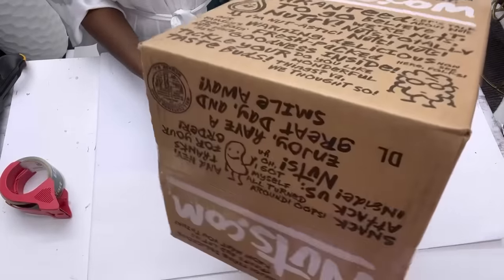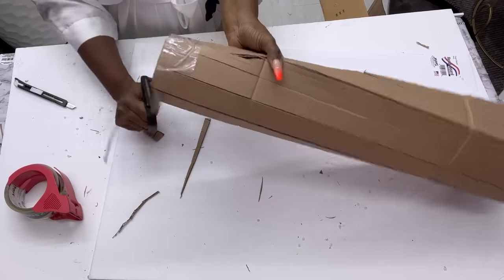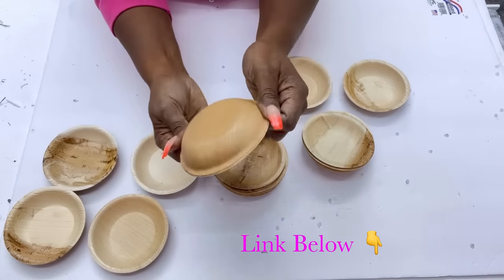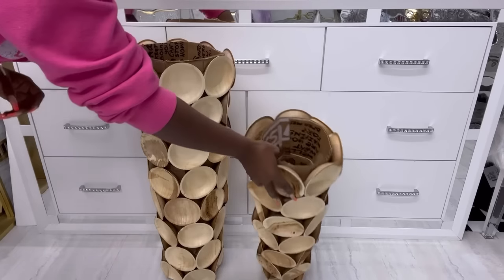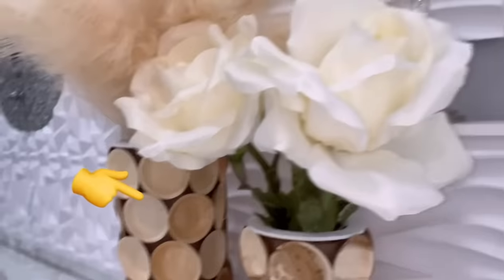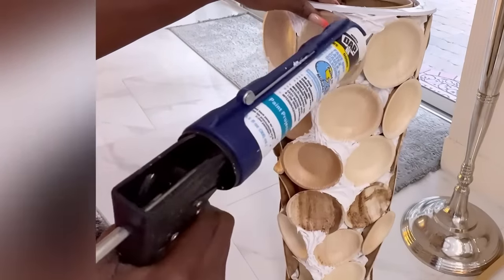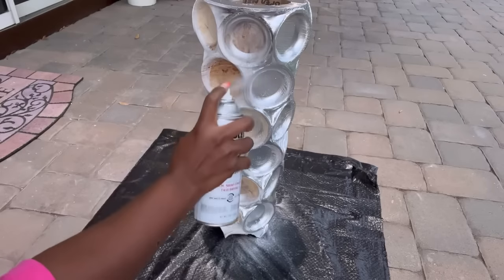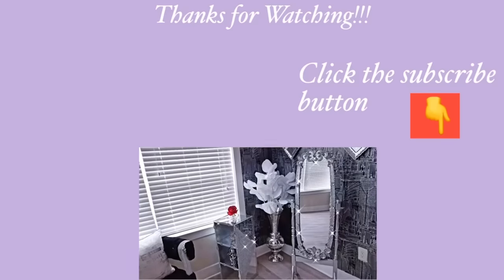DIY HIGHEND VASE I FINALLY MADE Using CARDBOARD! DIY Cardboard Transformation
SEE HOW I Made A HIGHEND VASE Using CARDBOARD! DIY Cardboard Transformation

ALL THE ITEMS USED:
Empty Boxes
Brown plated (palm leave plates)
Caulk

FOR OTHER DIY PROJECTS:
Mirror Tiles:
Small and Handy Drill Gun:

qualifying purchases."

yoduvh_diy